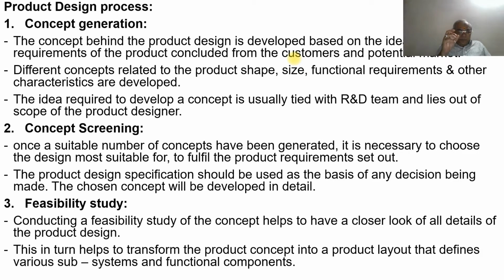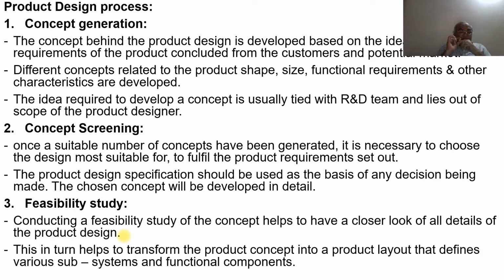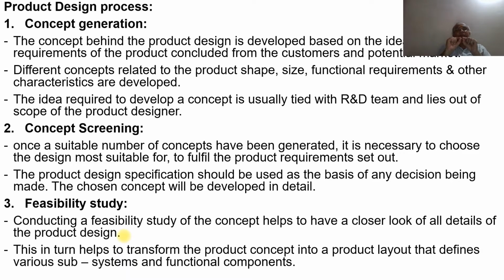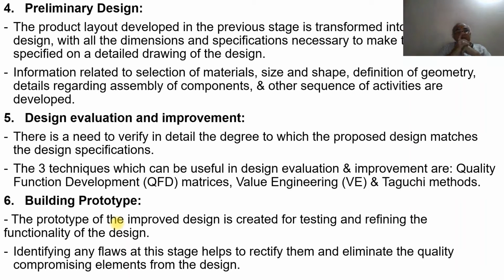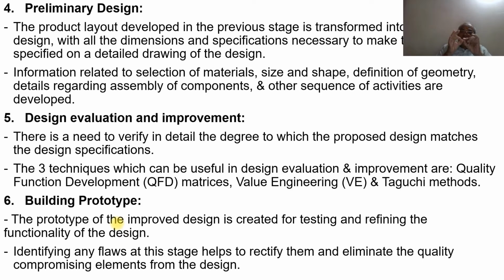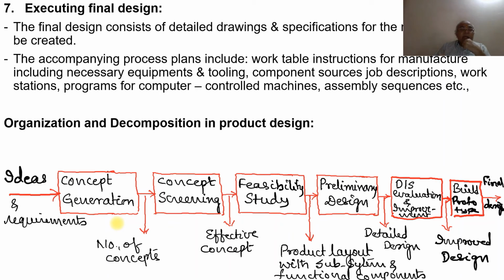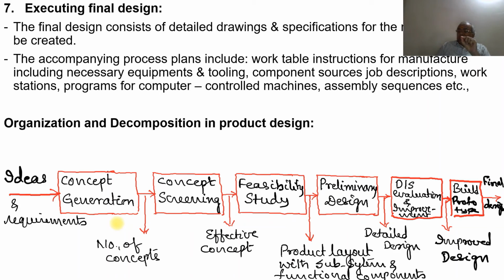17 PRODUCT DESIGN PROCESS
PRODUCT DESIGN PROCESS